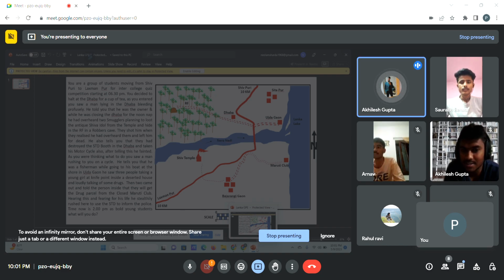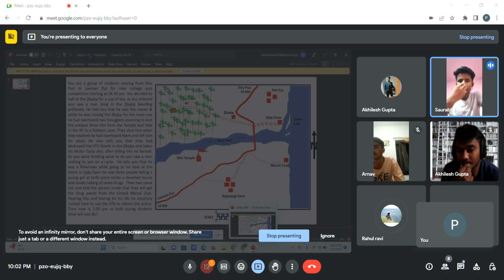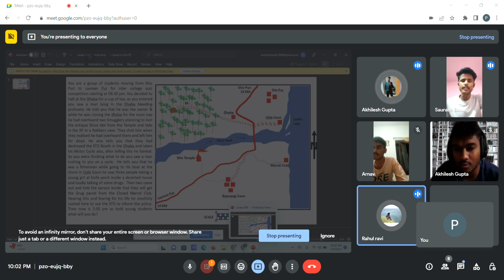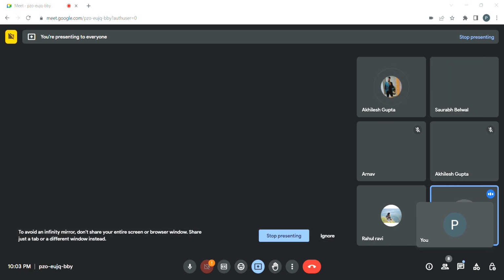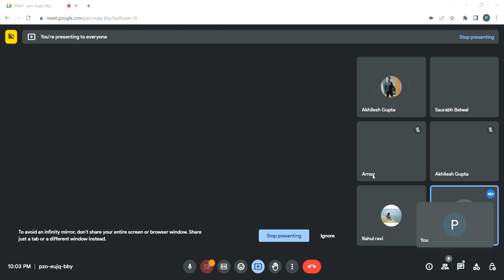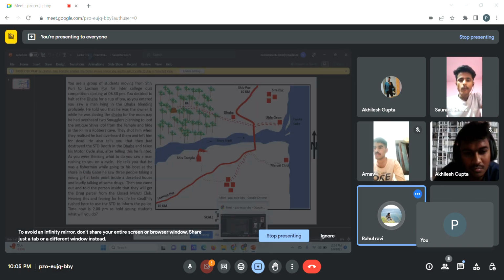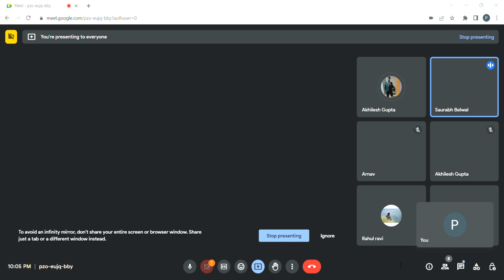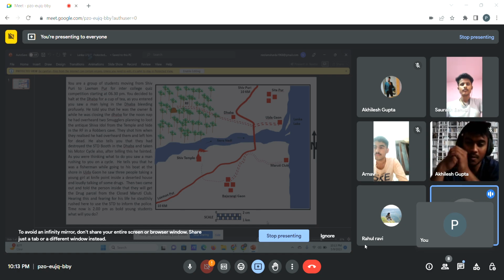GPE 3 - Group Planning Exercise in SSB interview GTO tasks. Practice, tips & suggestions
Here are a few tips that will help you in GPE -

1. Listen to the Question Hints and Details Carefully
Make sure that you listen to the description carefully and try to imagine the whole scenario virtually because, in that way, you will get to make the plan, extract the hints and classify the resources and get to the proper solution. Please read all the hints given in the card carefully as it is the key to the solution and helps 90% of the time to get an answer quickly.
2. Get a Hand on Social Knowledge
If a candidate has social knowledge, they have a better chance to score in the GPE as some questions are related to social learning. Deep expertise in this section can help you in problem prioritization, resource allocation and many other benefits. And at the same time, a lack of social knowledge can lead to improper allocation of resources and unsuitable solutions.
3. Priority Distribution is Important
Make sure that you correctly prioritise the problems in the scenario. The GPE round consists of giving the correct response at the right time. And it can be possible by ideal prioritization of the problems like first to live, second to material and resources and further. But do not waste much time doing that as you also need to give the answer.
But while answering the questions, handle the situation first that needs instant action than to those that can be treated later without any loss.
4. Ideal Use of Resources
The plan that candidates get consists of many resources, including manpower, natural resources, things in the picture and even the vehicle passing by. The main objective is to use the resources in an ideal way that results in optimum usage. At the same time, the unmeaningful use of resources can take you into a bigger problem.
5. Good Format is Always Appreciated
A good representation is only possible through a good format and clear handwriting. From the handwriting style to the correct use of grammar will make you to the top. You give a strong statement when you represent your paper with a good format, clear writing, and a solution for every problem from start to finish.
6. Practice is Always A Key
When you are in a Group Planning Exercise, it is important to have a calm discussion and to make fair points, and it needs to be fast. The vital thing to discuss is to find the right solution plan to solve the issue. And it can only be possible calmly and effectively.
7. Time is a Constraint
In GPE, there will be multiple approaches for a single problem, and it can take time to get into all approaches. It is essential to save time during such situations. And for that, it is advisable to go with the one that takes the least amount of time. It also measures your task awareness.
8. Sample Papers are a Must
Practising sample papers before your SSB interview will help you gain an advantage to ace the round compared to other aspirants. Various books in the market offer GPE sample cases that you can practice at home.
9. Divide and Rule
This time, dividing means assigning the duties to each member to conquer. For good performance, divide members into different tasks and the number of people for a designated job to complete the job correctly. Do not assign more members for a less important task and underuse the workforce.
10. Take Charge
If you want to excel in your GPE round, do not wait for someone else to take charge or waste time deciding. Try to tackle the problem on your own from the beginning and give less burden to others. It does not only show your leadership skills but also helps to finish the task on time.
Tips credits - ssbtosuccess